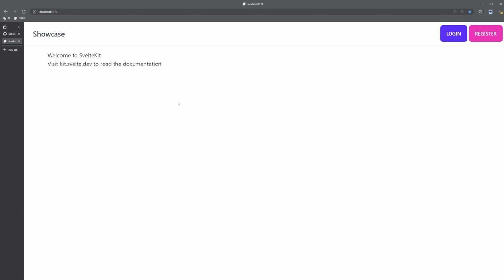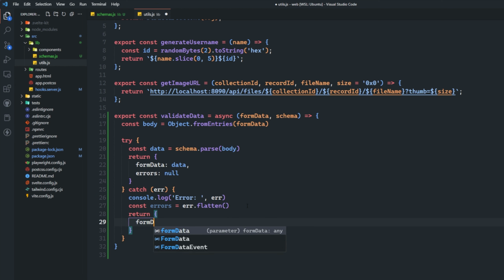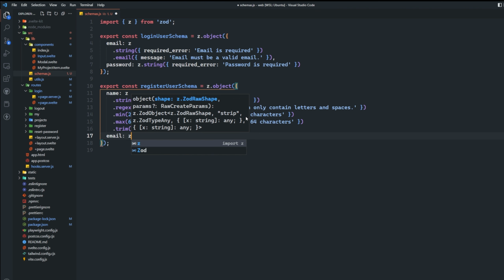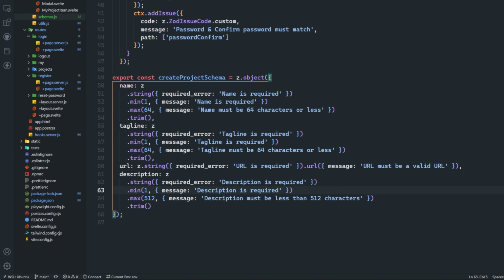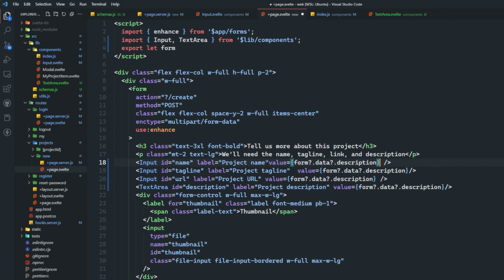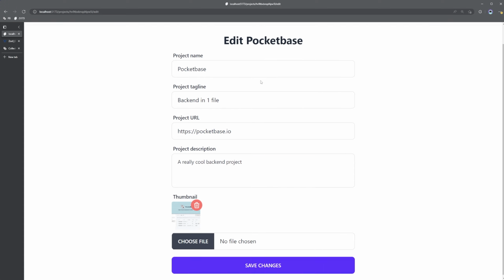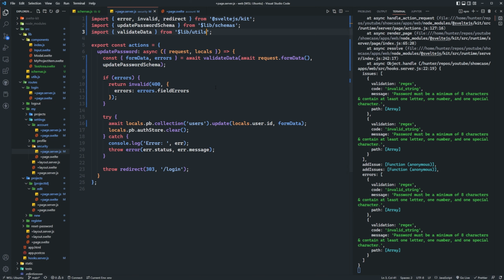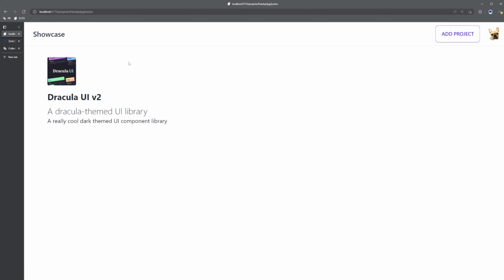SvelteKit & PocketBase #5 - Input Validation (using Zod)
Welcome to the fifth installment of the SvelteKit & PocketBase (not-so-mini series). In this series of videos, we will be building a full-stack application using SvelteKit & PocketBase.

In this episode, we will be adding input validation to the various forms throughout our application. We'll take advantage of Zod to accomplish this, which is a schema validation library.

🔖 *Chapters* :
00:00 - Fixing Security Concern
03:20 - Install Zod
03:33 - Create Login Schema
05:35 - Create Validator Function
08:30 - Validate Login
14:25 - Validate Register
23:08 - Validate Create Project
34:05 - Validate Edit Project
42:00 - Validate Account Settings
45:20 - Validate Change Password
48:40 - Validate Profile Settings

📃 Topics Covered:
- How to validate user input with SvelteKit
- What is Zod?
- Zod Input Validation
- What is PocketBase?
- PocketBase and SvelteKit
- What is SvelteKit?
- PocketBase Server Side Rendering